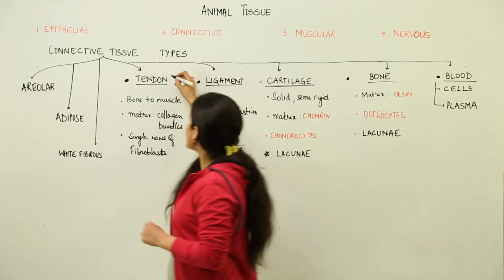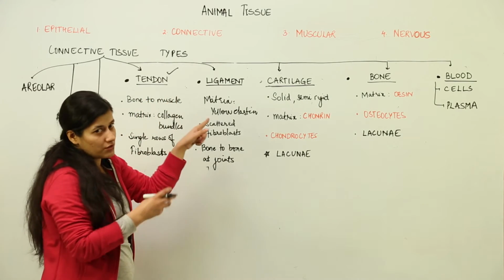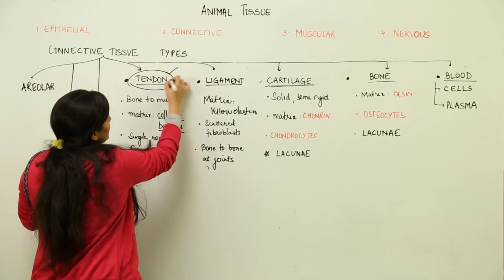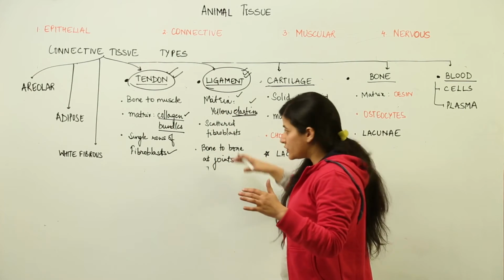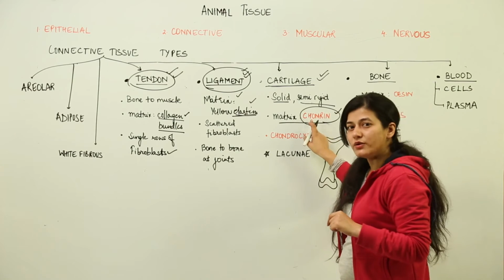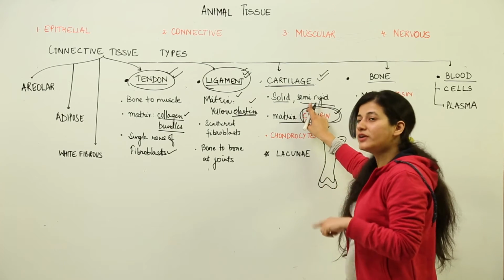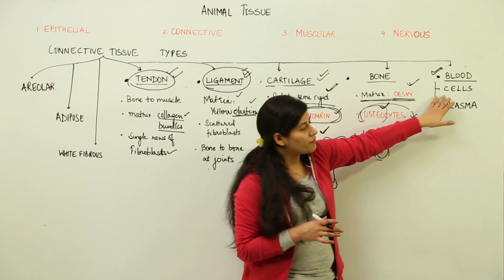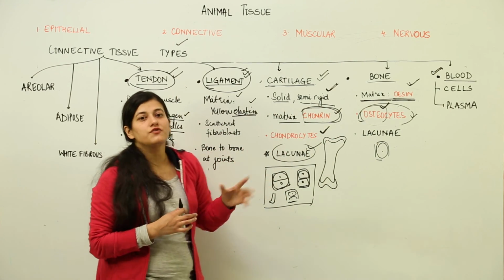Best Free Lecture l ICSE l CLASS 11 l BIOLOGY l SECTION B3 l ANIMAL TISSUE | connective tissue l L7